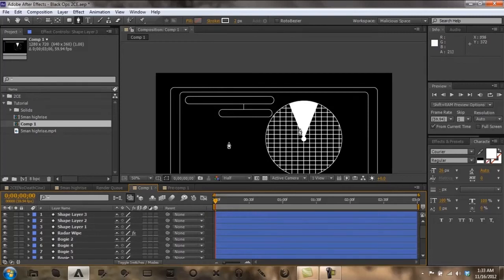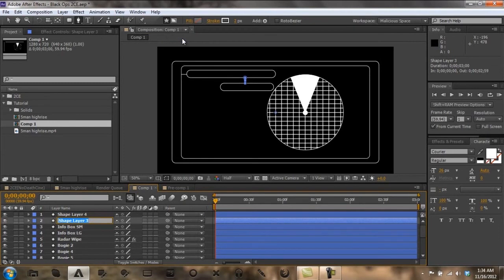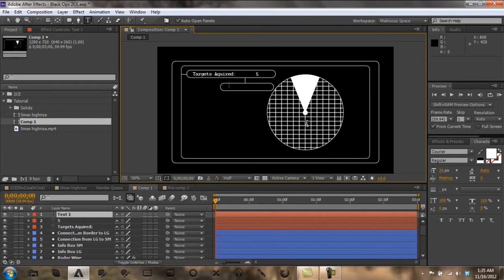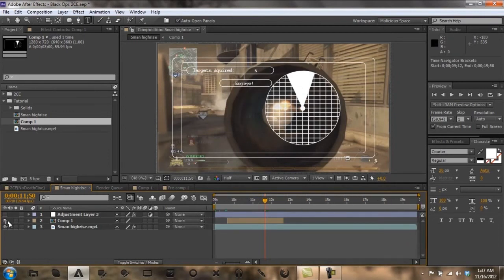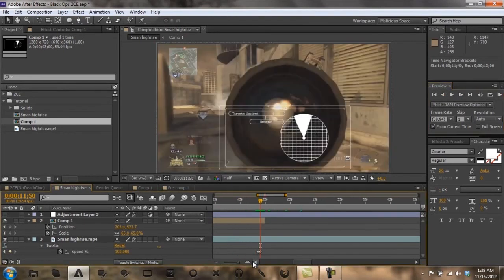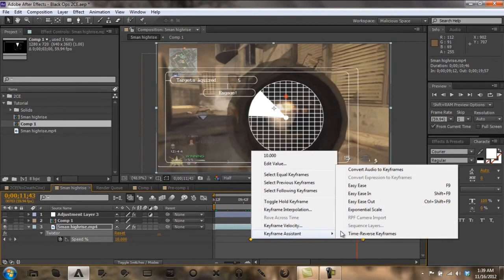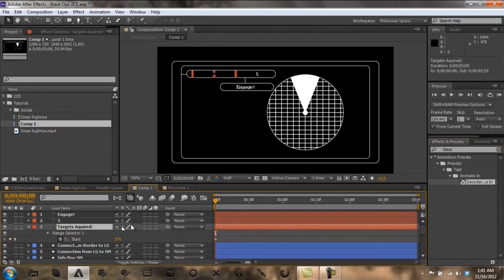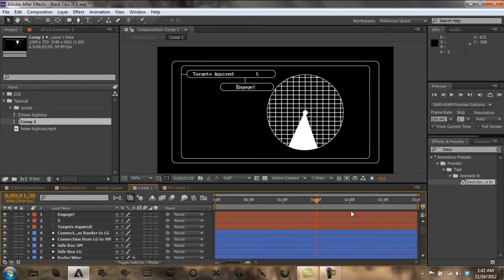After Effects: Creating a SICK HUD! - Part 3 | TheMaliciousEdits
Hello, here's the third and last part of Creating a SICK HUD. Stay active, more tutorials are coming! :)

You will get:
▷  100% credit.

It could be:
▷  Cinema 4D
▷  After Effects
▷  Sony vegas
▷  Photoshop

- Cre8Tutorials